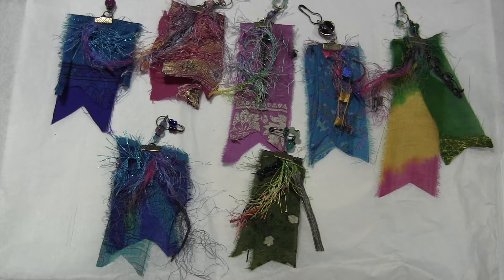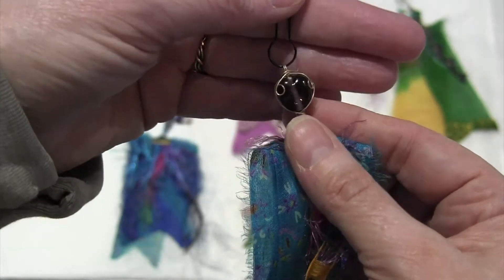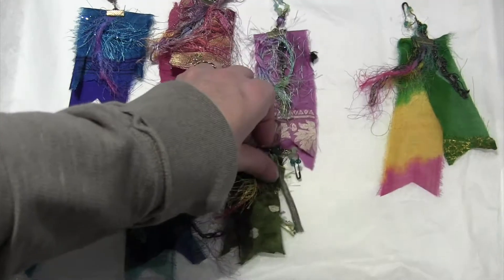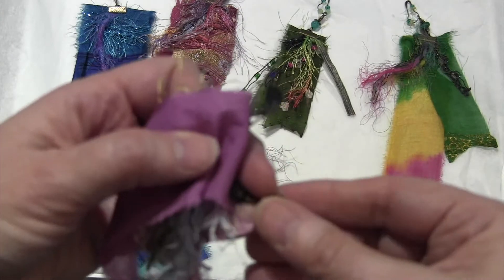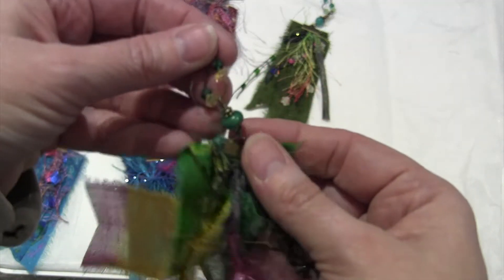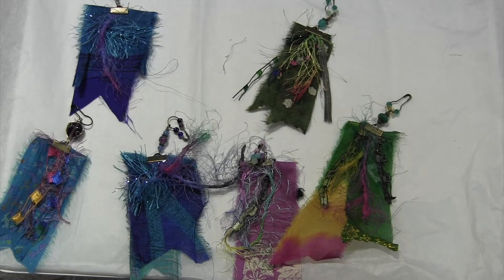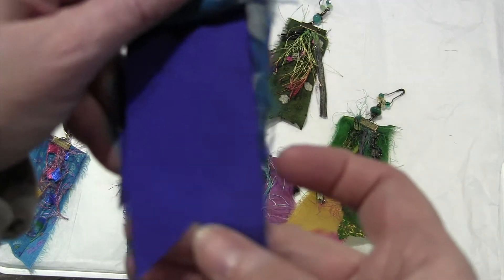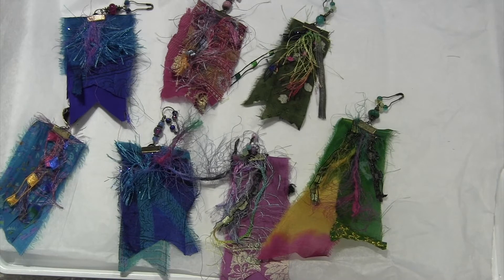Boho Journal Tassels and a crafty tip